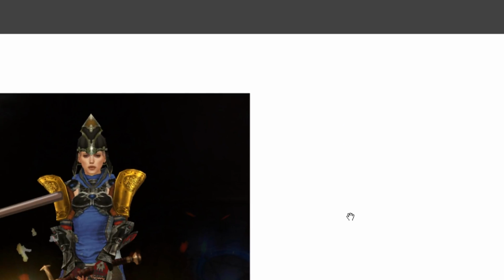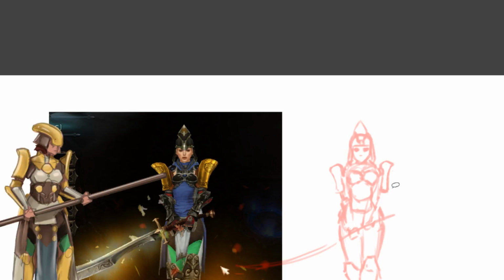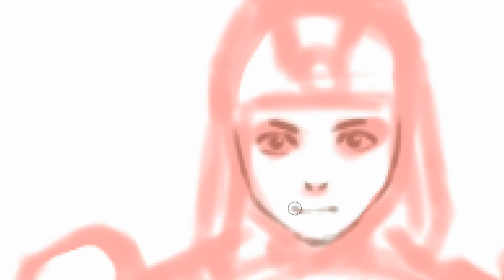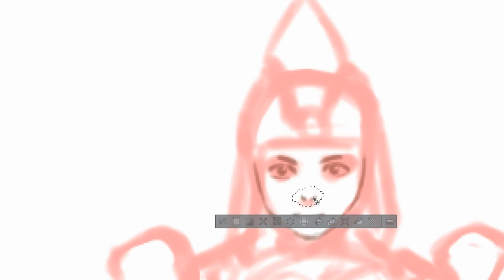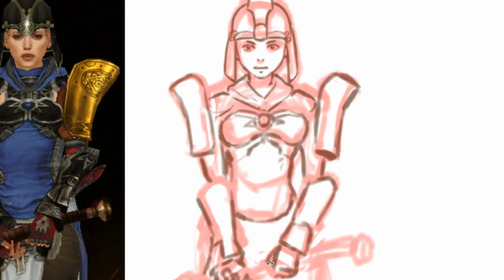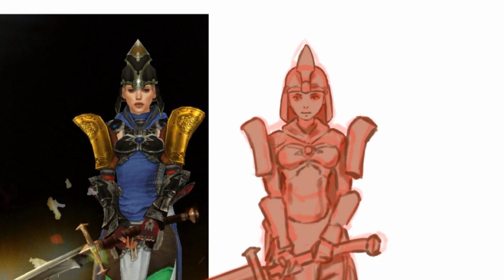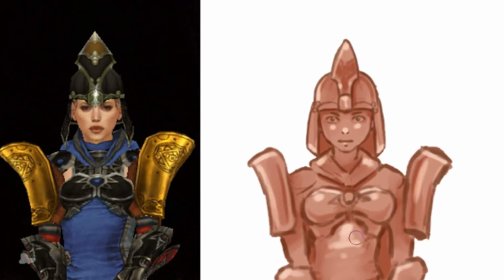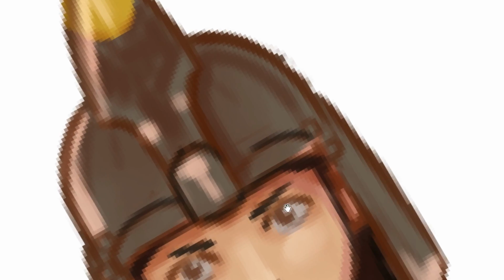Drawing My Diablo Character | Fri Night Art Stream!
Just a casual stream with me working on some personal work/or gaming while talking about various topics in the broad categories of Art, Japan, Gaming, and everything in between!